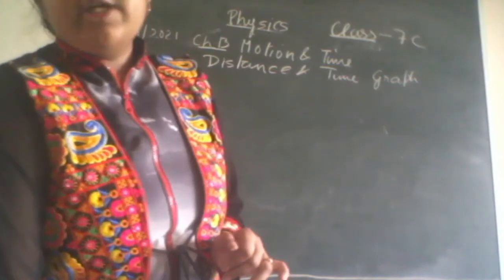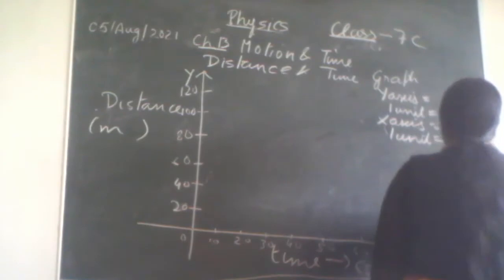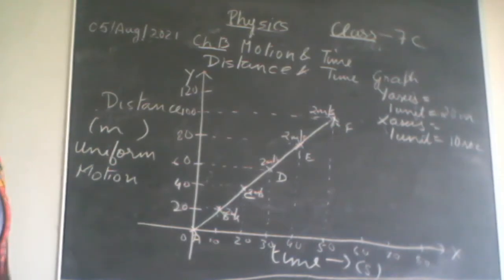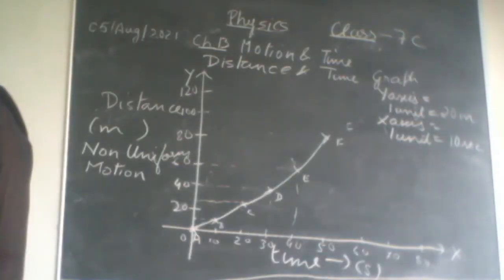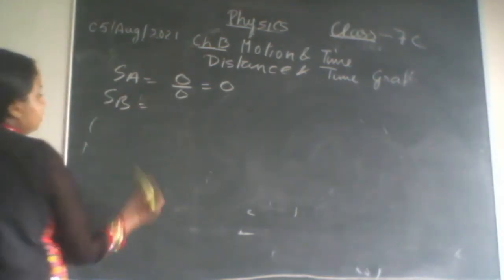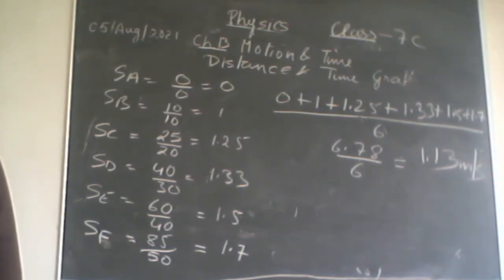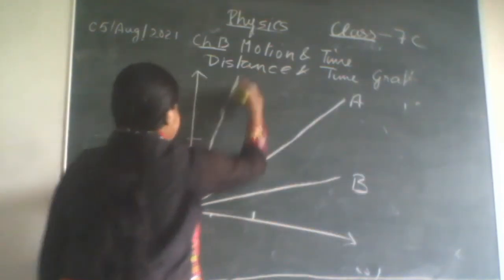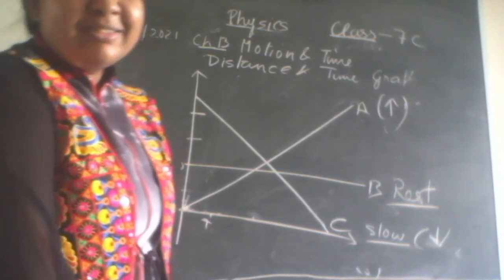CLASS 7C 05 08 2021 PHYSICS CH 13 MOTION AND TIME 4